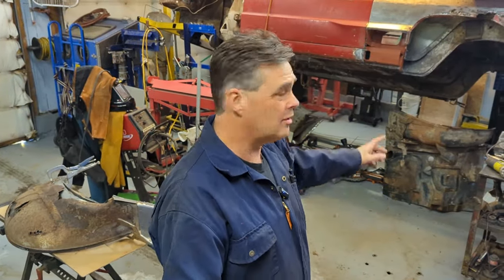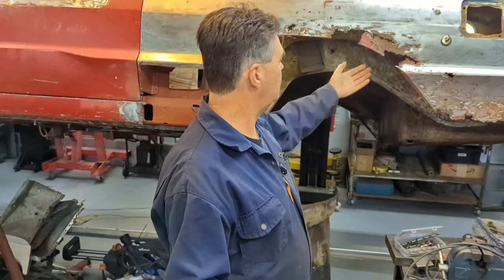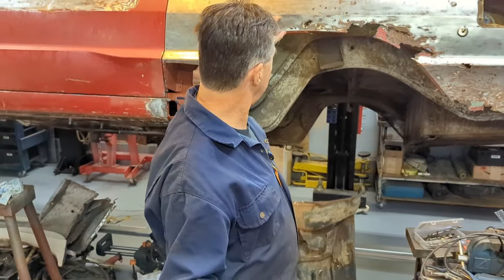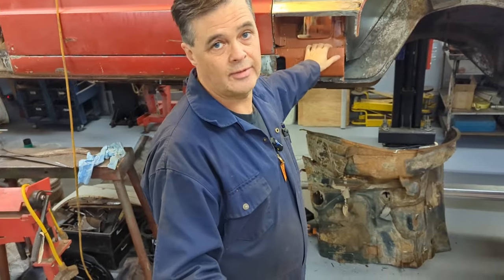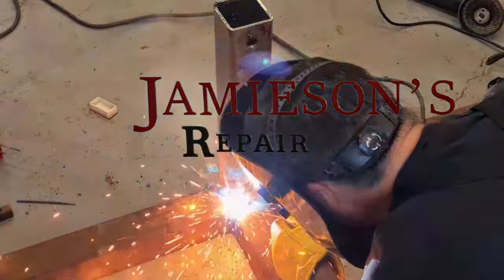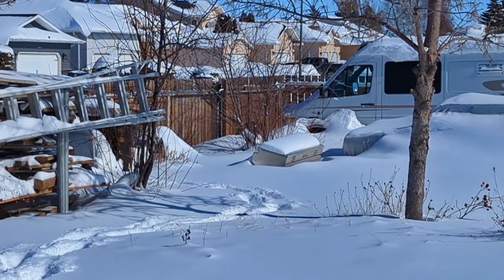Fabricating Driver Side Rear Wheel Arch Patch Panel Part 1 - 65 Thunderbird Convertible Ep #70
Part 1 of reconstructing the driver side rear wheel arch, using metal from the parts car.
Jamieson's Repair Shop - Fixing things...because that's what I do!